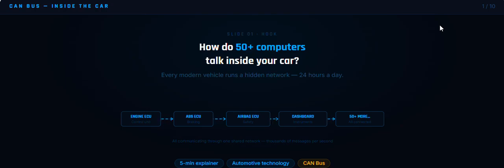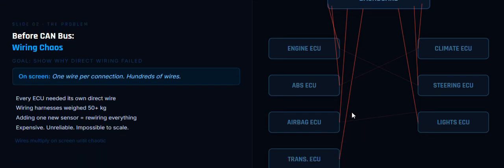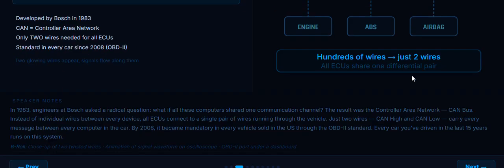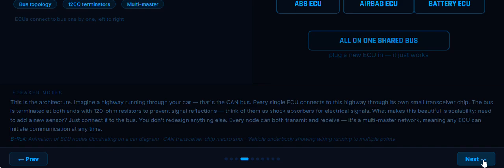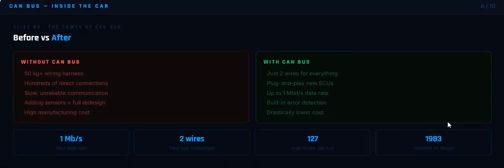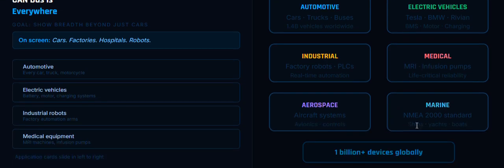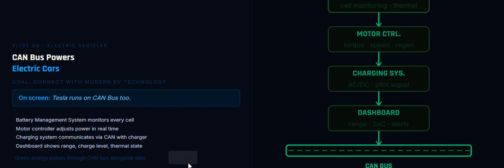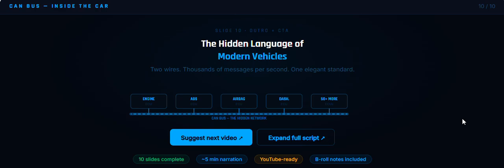CAN Bus Explained | Embedded Systems Communication Protocol | Complete Tutorial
In this video, we explore CAN Bus (Controller Area Network) — one of the most important communication protocols used in embedded systems, automotive electronics, industrial automation, and IoT applications.

Learn how CAN Bus enables multiple devices and controllers to communicate efficiently in real-time systems.

🔥 What You’ll Learn in This Video:
✅ What is CAN Bus?
✅ Why CAN Bus is used in Embedded Systems
✅ CAN Bus Architecture
✅ How CAN Communication Works
✅ Message Frame Structure
✅ Arbitration Process
✅ Error Detection & Fault Handling
✅ Real-world Applications of CAN Bus

🛠 Key Concepts Covered:
• Controller Area Network (CAN)
• Data Frames
• CAN Nodes
• Message Prioritization
• Bus Arbitration
• Error Handling Mechanisms
• Embedded Communication Protocols

📚 Applications of CAN Bus:
🚗 Automotive Electronics
🏭 Industrial Automation
🤖 Robotics
⚡ Smart Embedded Devices
🌐 IoT Systems

This video is perfect for:
🎯 IoT Learners
🎯 Electronics & ECE Students
🎯 Beginners preparing for Embedded Interviews

At ElevanceSkills, students work on real-time embedded systems projects with practical mentor-guided implementation.

💡 Build real-time projects. Gain practical experience. Unlock internship opportunities.